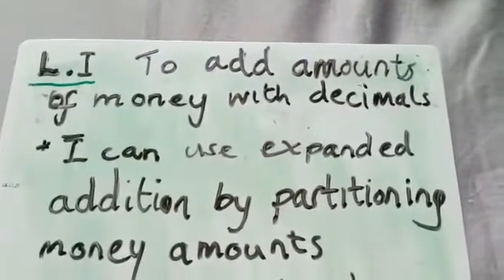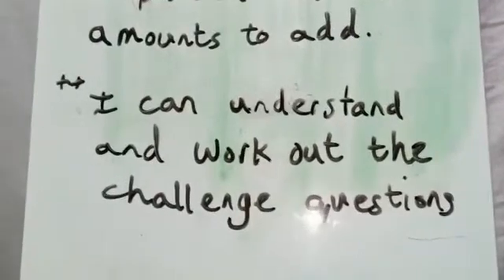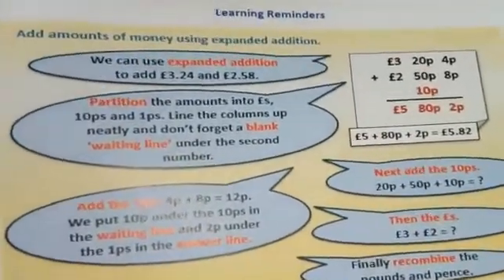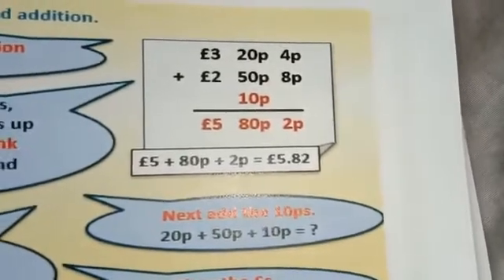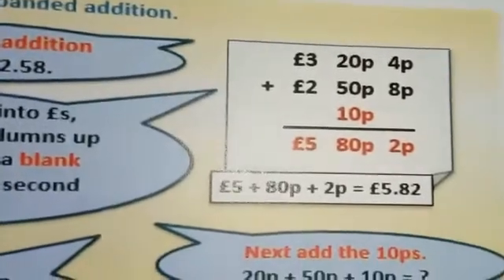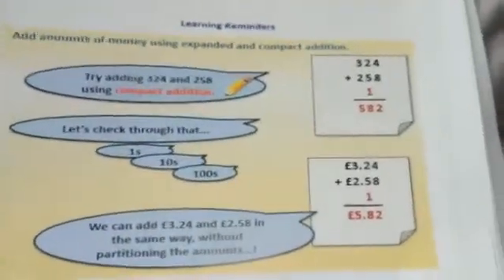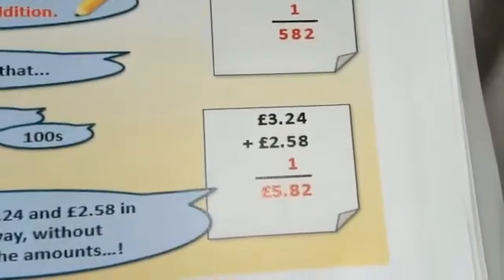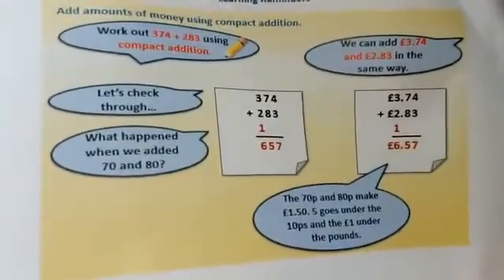Friday 3rd April - Class 4 Maths